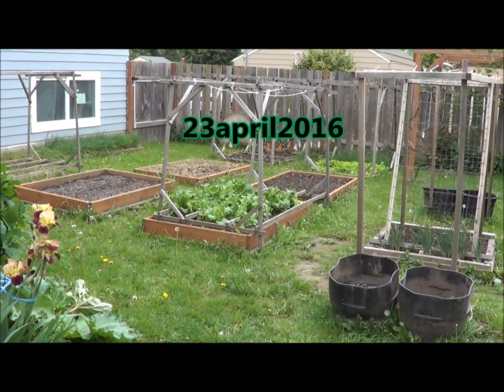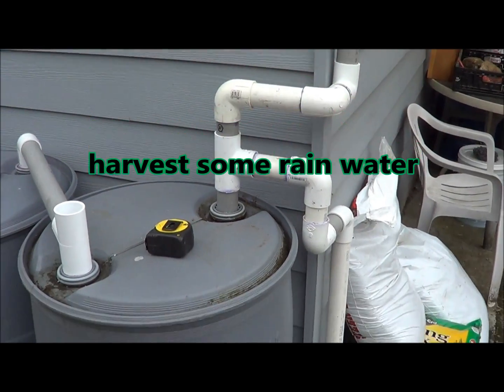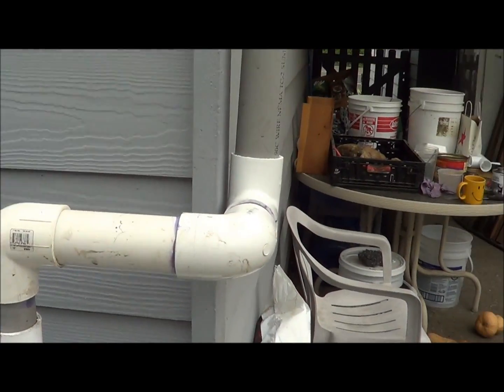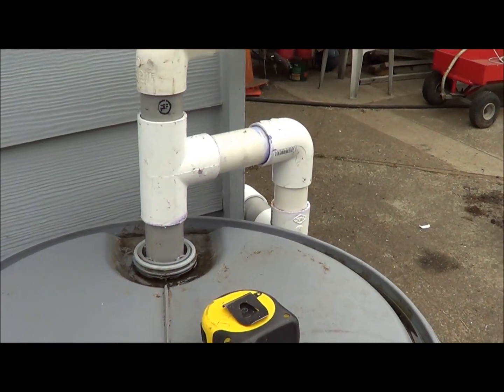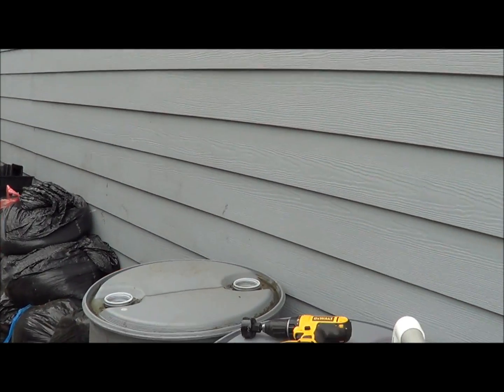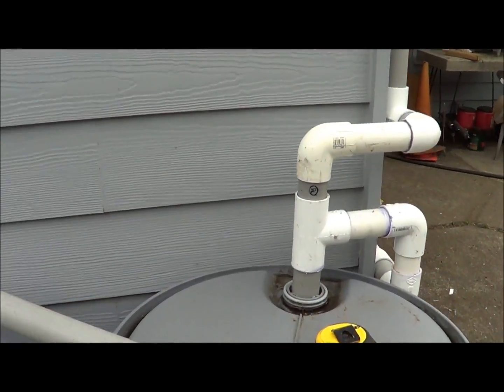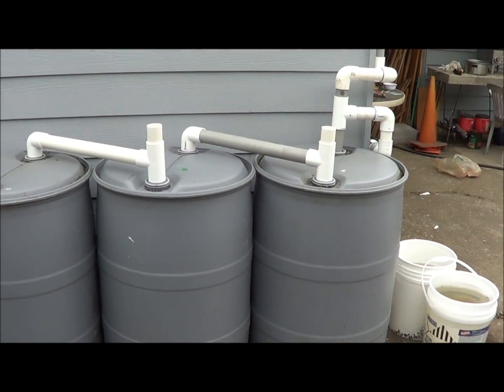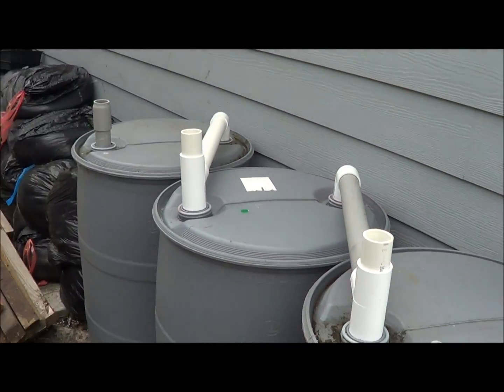Harvest Some Rain Water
Might as well. It rains here in Oregon. This is not a how to but a how I do. Take it for what its worth and enjoy. If I knew what I was doing I'd be better at it.